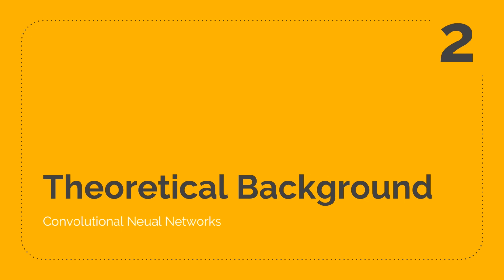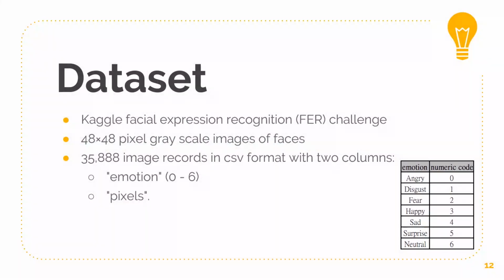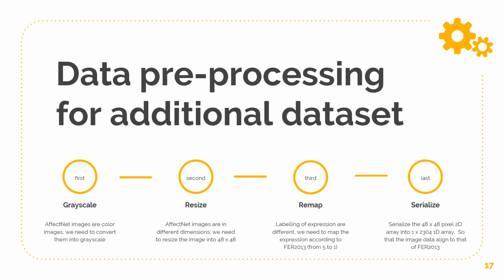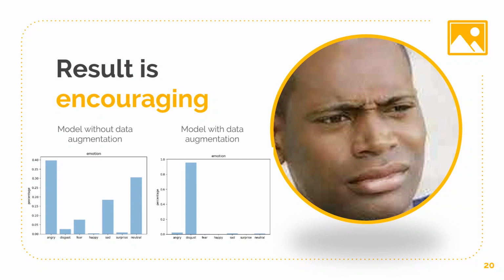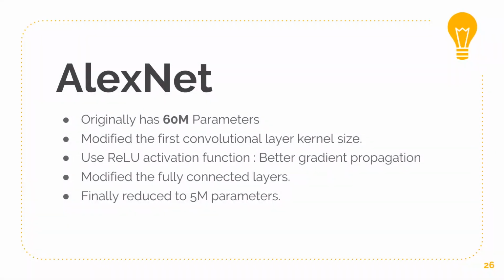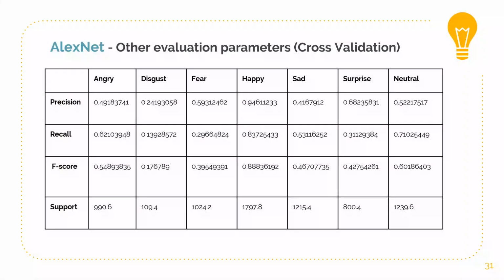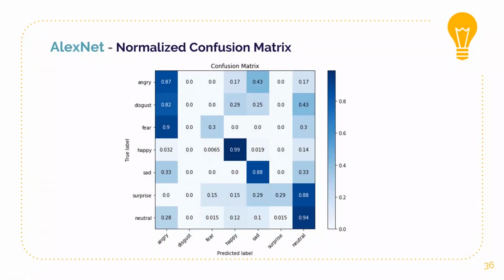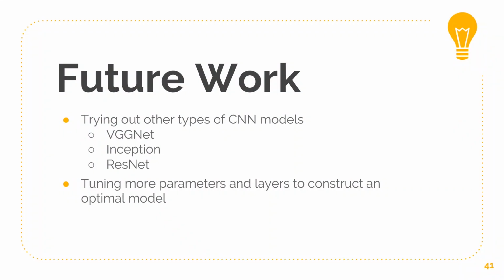Emotion Detection Using mini-Xception and AlexNet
HKUST CSIT6000G Machine Learning G13 Project Presentation
The demo will start at 17:19. You can skip to it, if the present is too long for you =)